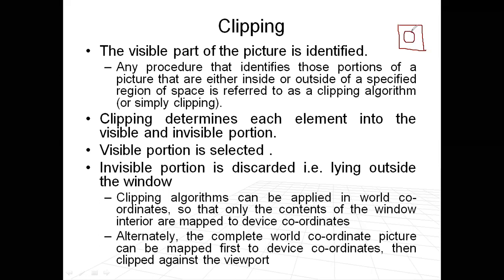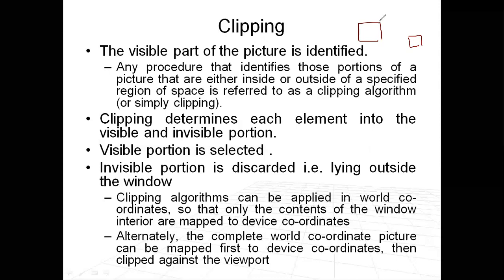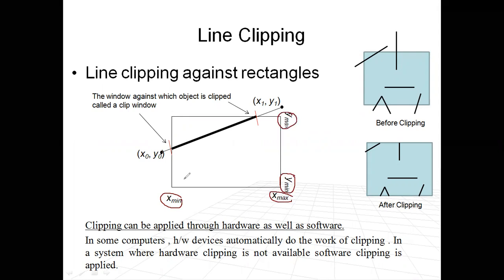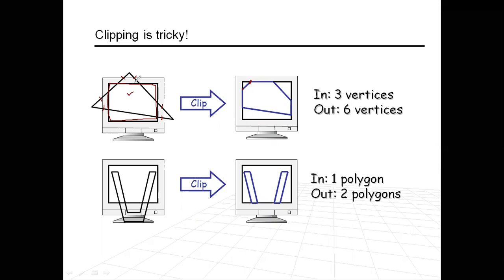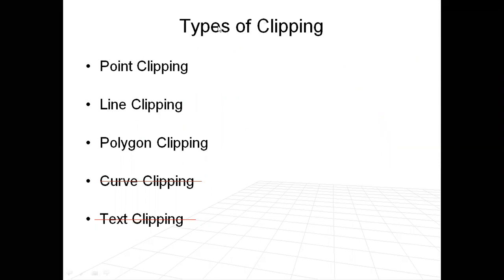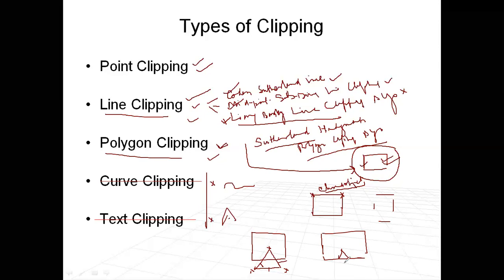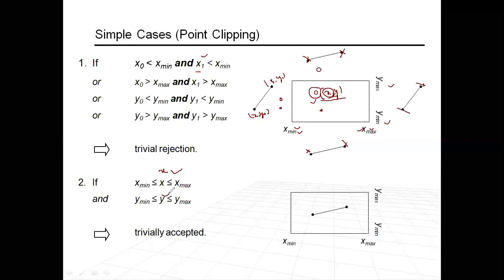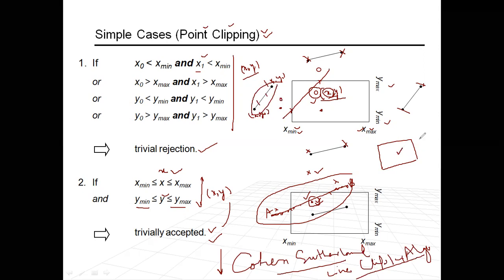Lecture1 ClippingBasics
Clipping tutorial is related to computer graphics